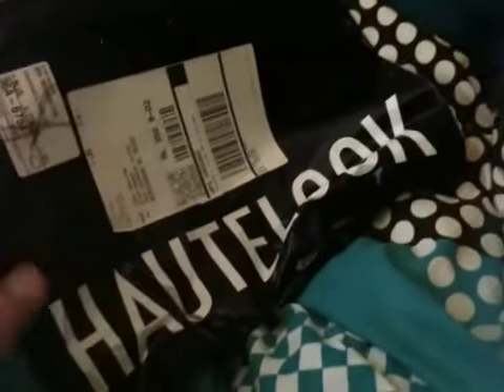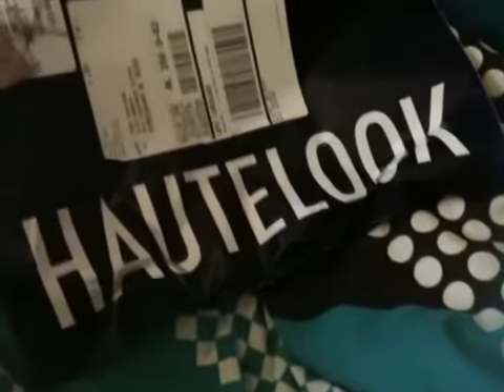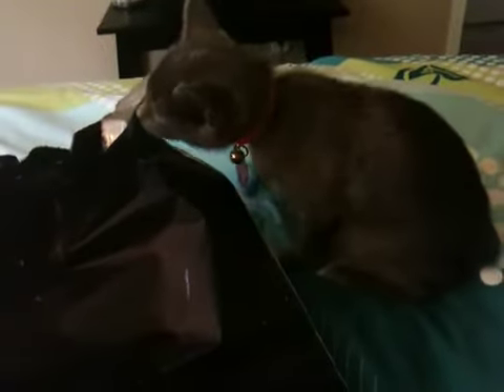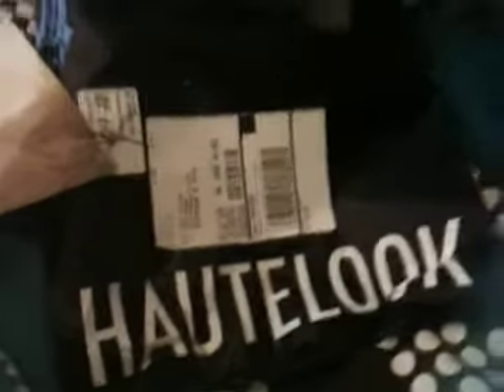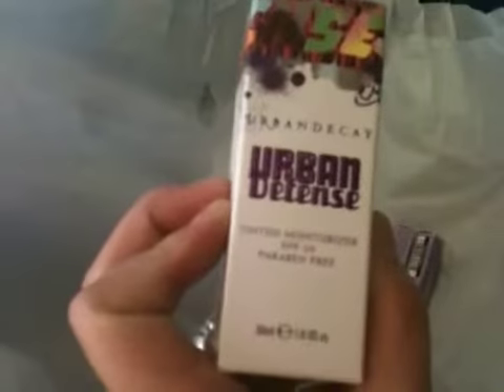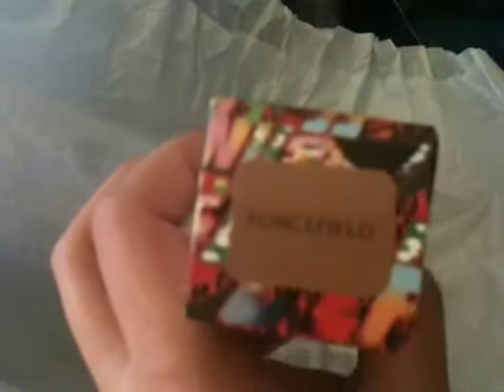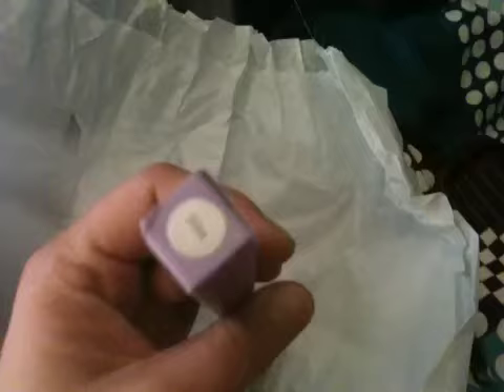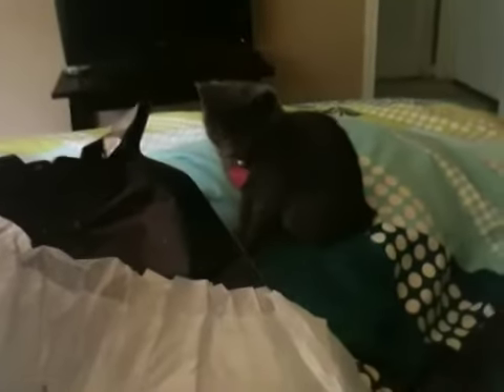Hautelook Urban Decay Open Bag!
I finally got my order after almost 3 weeks! Phew!